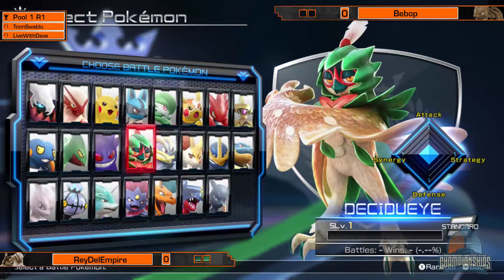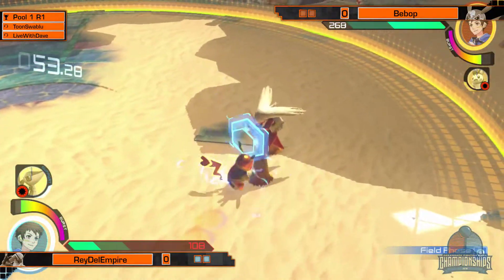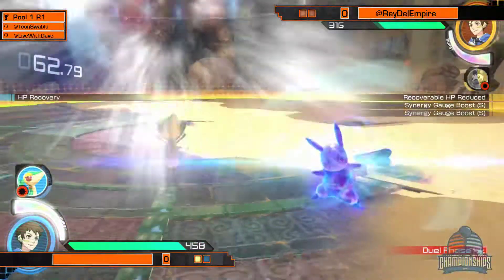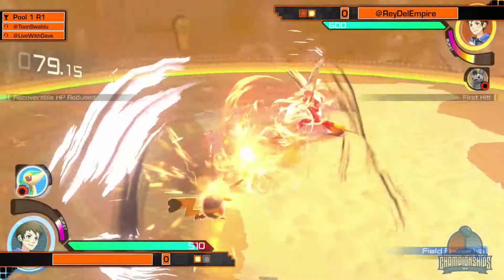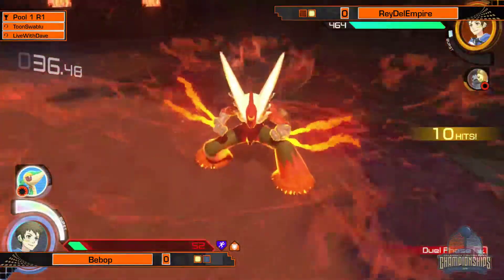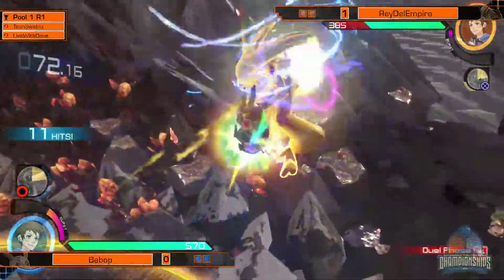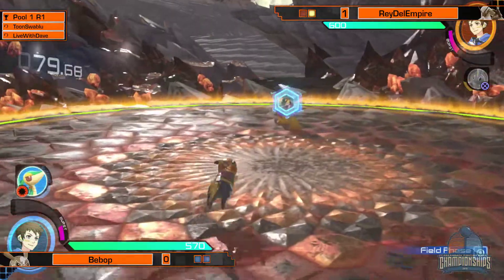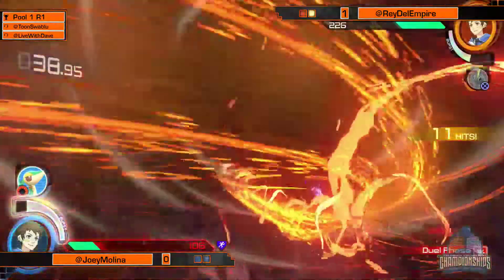DHAX Singles — Bebop(Pikachu Libre) vs ReyDelEmpire(Blaziken)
Dreamhack Austin
06/02/2018 @ Austin. TX

Players and Commentators:
Player 1: Bebop — @JoeyMolina
Player 2: ReyDelEmpire — @ReyDelEmpire
Commentator 1: ToonSwablu — @ToonSwablu
Commentator 2: LiveWithDave — @LiveWithDave